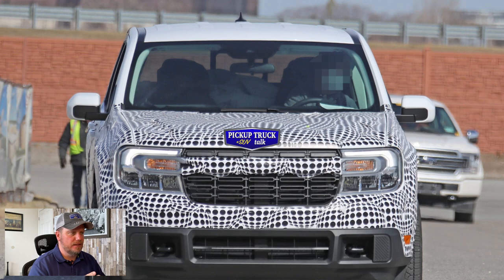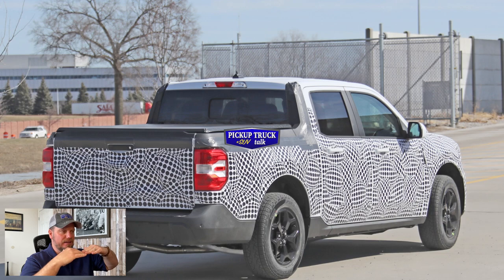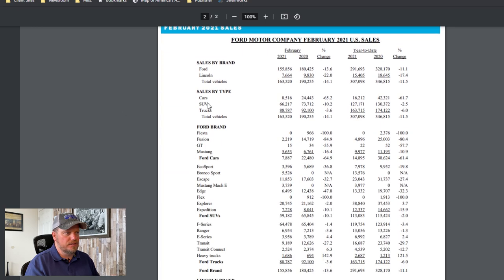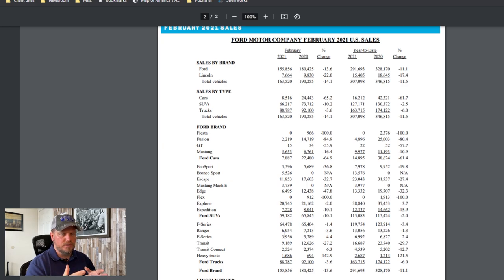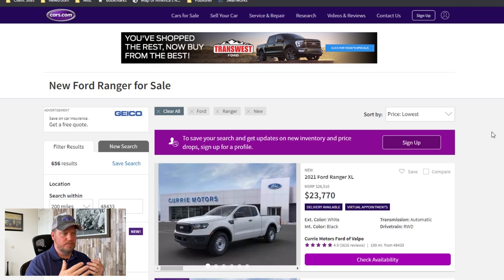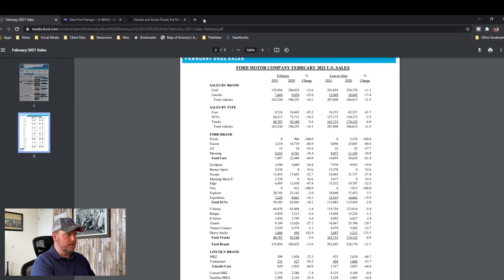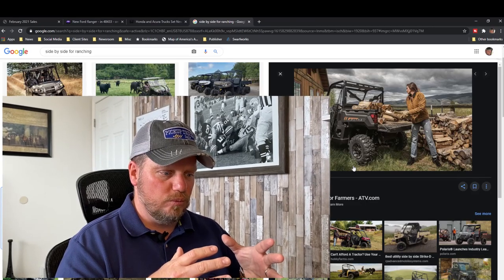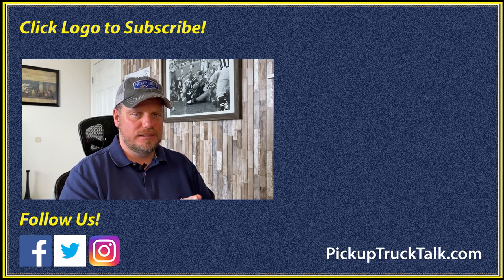2022 Ford Maverick Lariat Spied with LED Lights, Wheels, IRS Setup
We got new spy photos of the 2022 Ford Maverick complete with views of the LED lights, wheel and independent rear suspension setup. Will this truck be a big win for Ford or is the target market moving on for the Maverick truck?